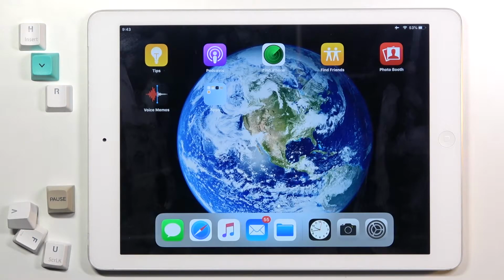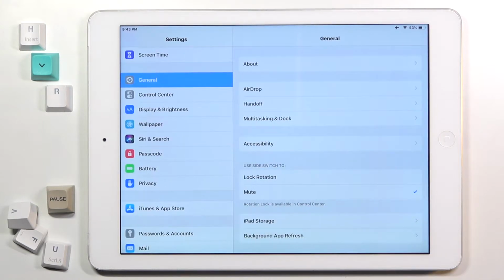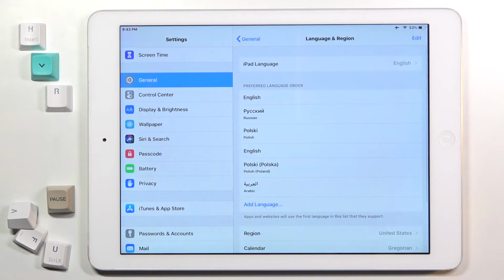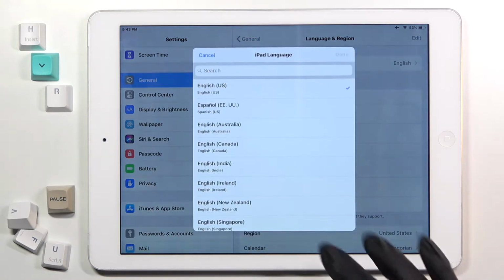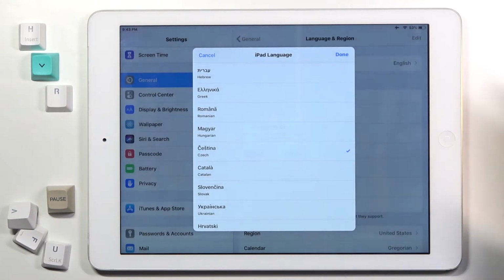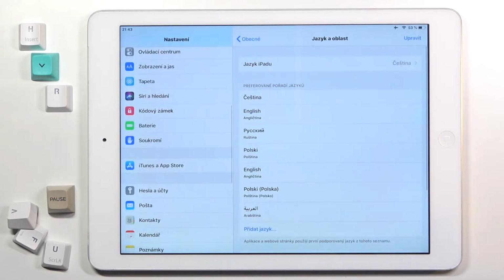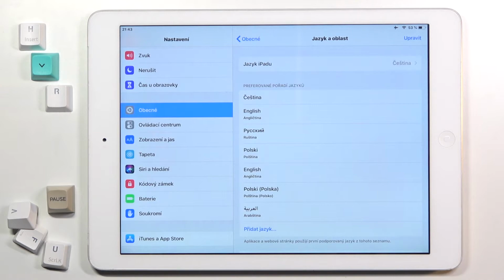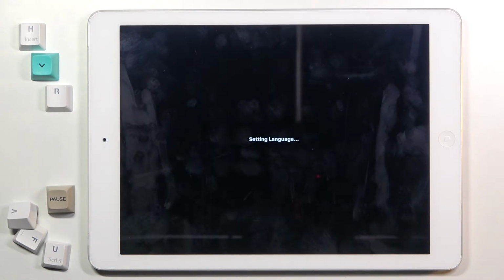How to Change System Language in iPad Air 1st Gen – Find Language Settings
Learn more info about iPad Air 1st Gen:
If you’re wondering how to change system language in iPad Air 1st Gen, then here we are coming with help! In this tutorial we would like to share with you how easily you can find proper system settings and how to get into language section and the whole process of customization which will allow you to change the language. So let’s follow all shown steps and pick the language layout you’d like to use!

How to change language on iPad Air 1st Gen? How to choose the language in iPad Air 1st Gen? How to open a list of languages in iPad Air 1st Gen? How to get access to languages settings in iPad Air 1st Gen?